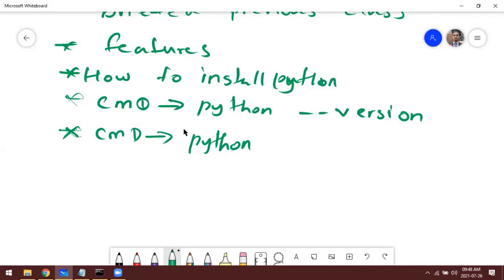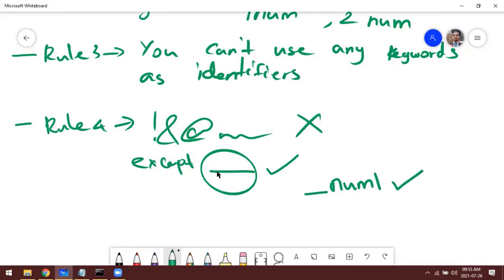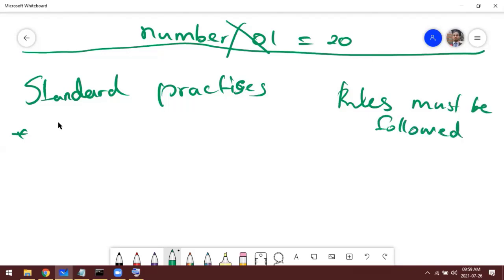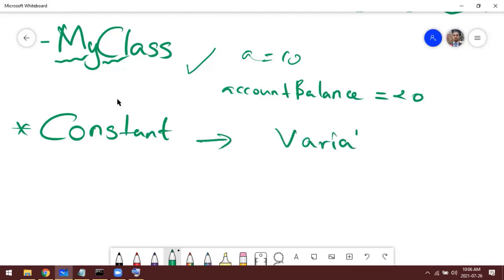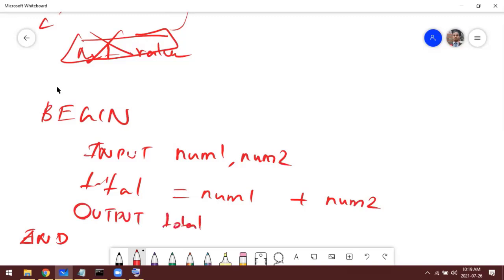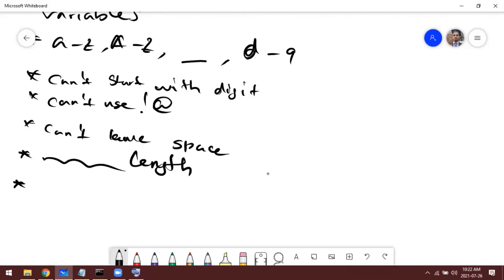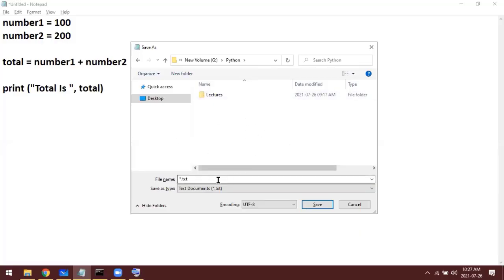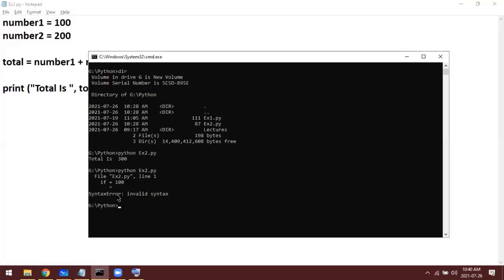Python Programming - Lecture 03 (Syntax, Naming Rules, Variables, Constants, Exercises and More)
In this series of lectures, I will discuss programming in general and python programming specifically.

Being a Senior Academic Attached to the Department of Computing at Leading Private Higher Educational Institution, this module is part of Semester 01.

In this lecture, I discuss about
Naming Conventions in Python for Identifiers (Classes, Functions and Variables)
What is a Constant and How to Declare them
Few Exercises

Please note that since these are actual lectures via online delivered to real time audience, the flow of the session depends on the participants and based on their requirements discussed were taken place.

Also, I have spent less time editing in order to save time. Please digest them.